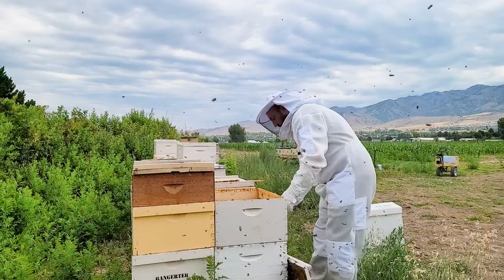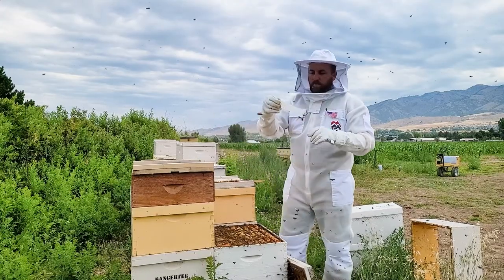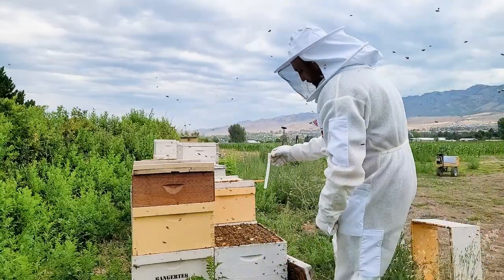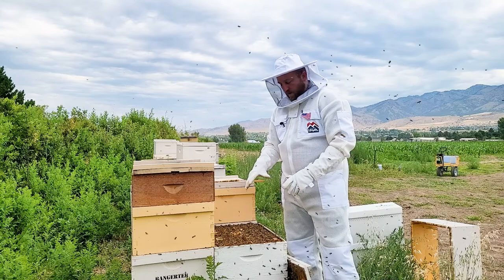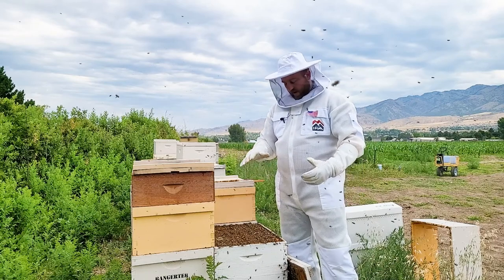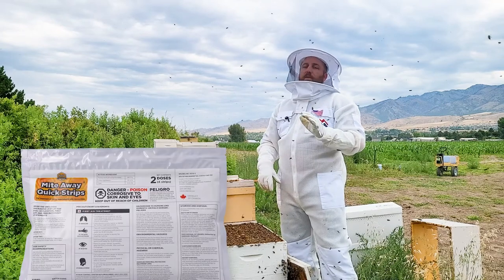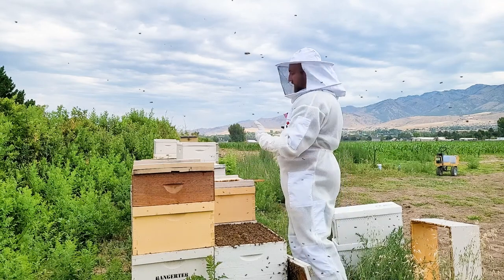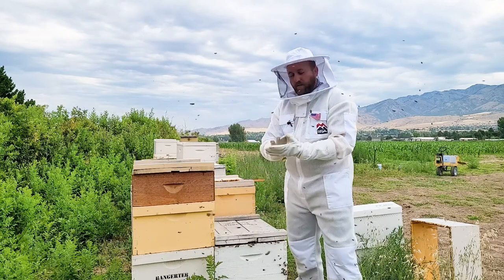How to Install Apivar Strips | Varroa Mite Control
Matt Bangerter, Assistant Manager at Logan IFA Country Store and avid beekeeper, discusses different varroa mite treatments for your beehive and demonstrates how to install Apivar strips.